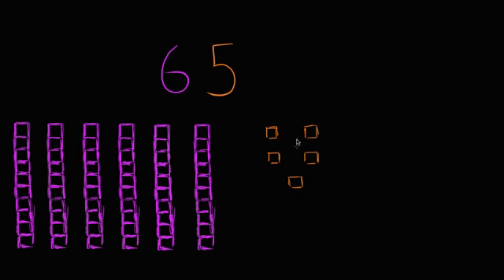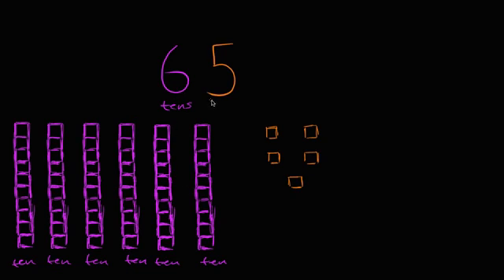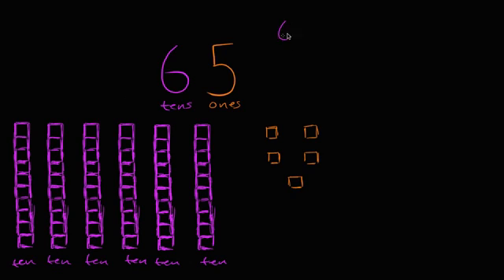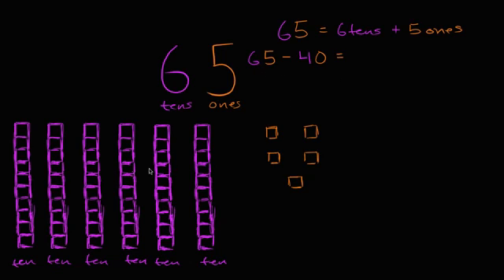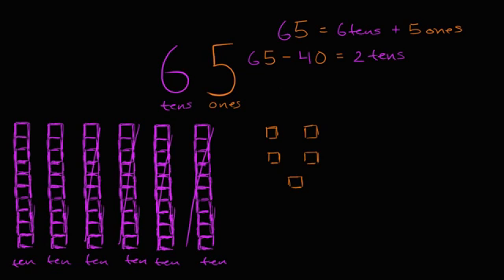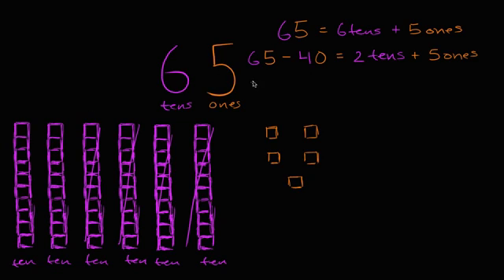e2 Subtracting 10s using place value